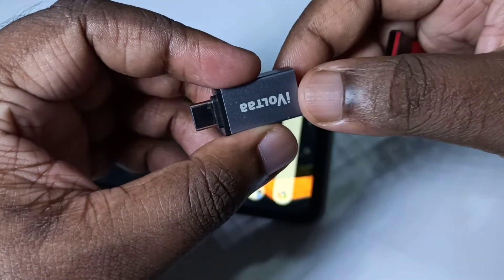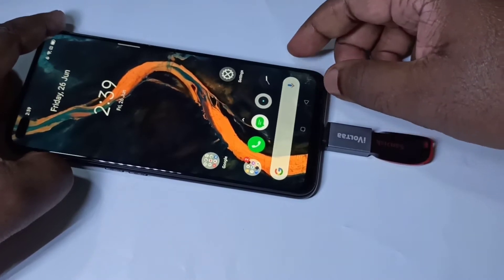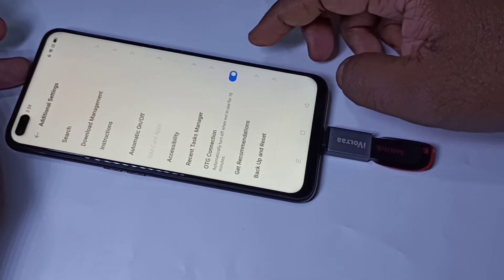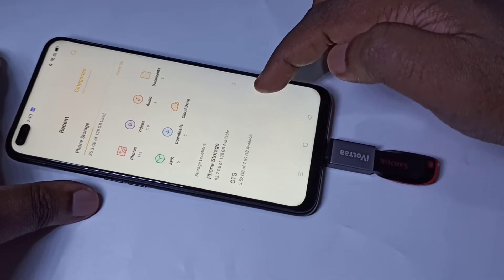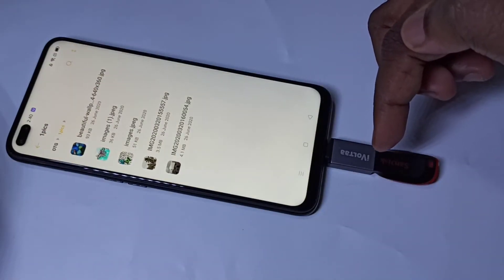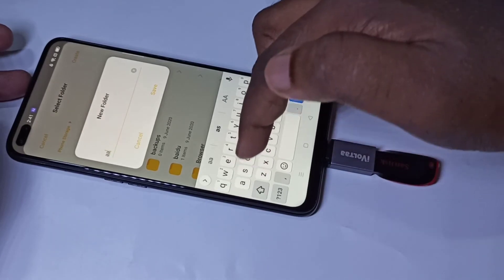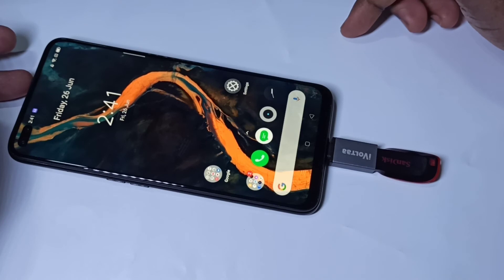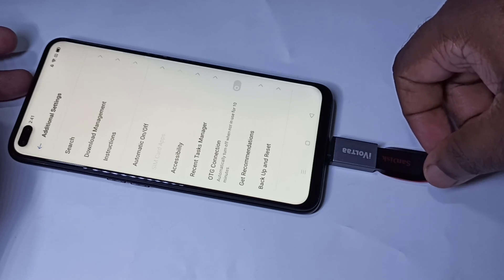How to Transfer Photos and Videos to SD Card, USB Pen Drive in any Realme Devices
Realme mobile How to transfer files storage to sd card
How to copy file transfer internal to SD card on All realme phones
How to Transfer photos and videos to SD card in any Realme Devices